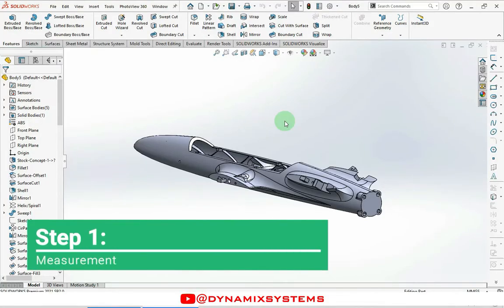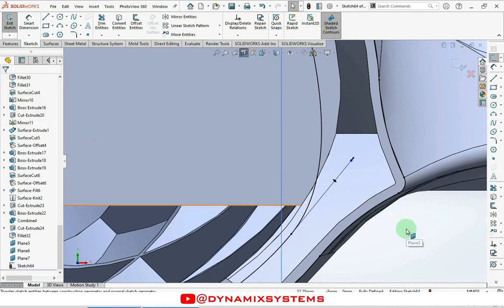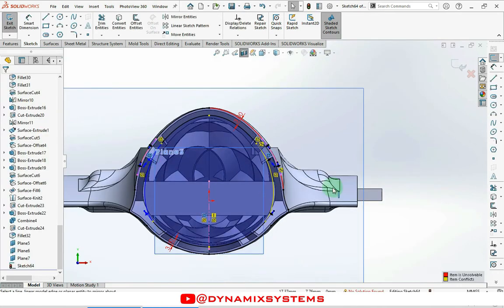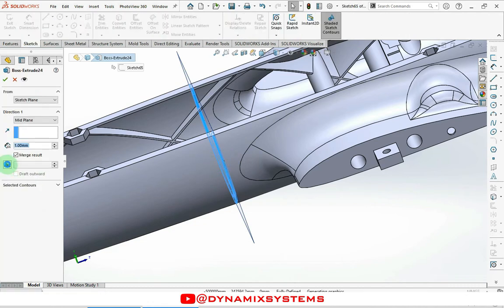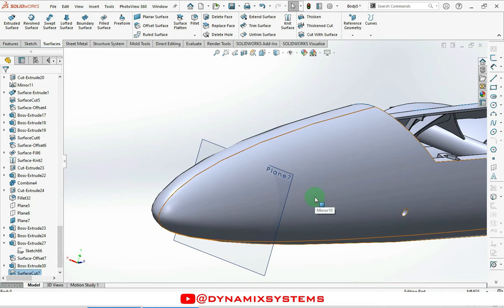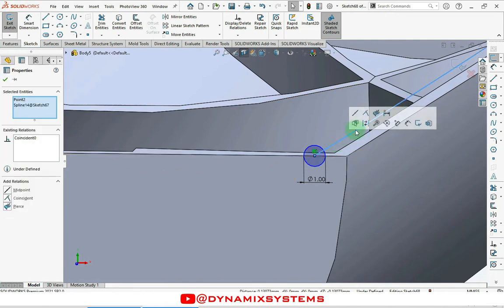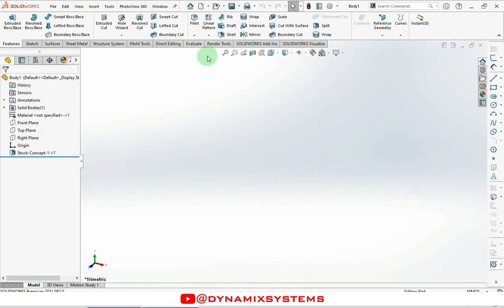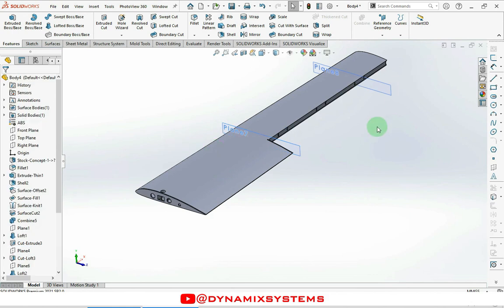DIY 3D Printed Drone Design In SolidWorks (Part 13: Splitting Parts)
Hello YouTube!

After almost five months, I came back with a new episode!
In this video, I explain How To Split Parts In SolidWorks to Fit into 3D Printer.

00:00 Intro
00:46 Step 1: Measurement
01:30 Step 2: Defining Split Tools
02:05 Step 3: Bonding Reinforcement Features
14:40 Step 4: Alignment Features
20:00 Step 5: Splitting The Main Part Into Divided Pieces
21:50 Step 6: Final Edit For Divided Pieces

You can support me to create more by donating USDT to this TRC20 link:
TPevMzsRXTX5PcPLgSHQbin9PHWSbZNQ3g

NT9Ph6PvbbnhVgKFkCHdSrjTeHpjnc5rVw